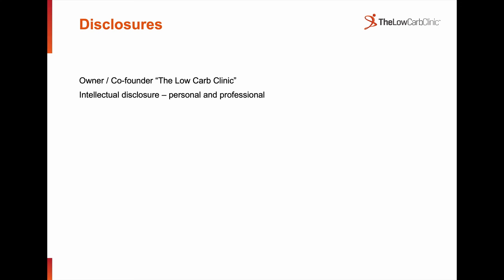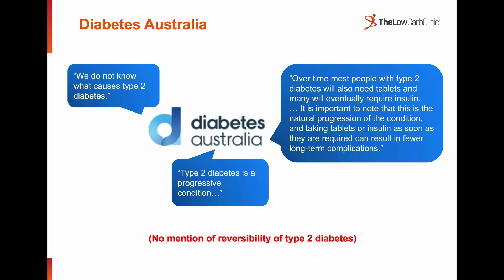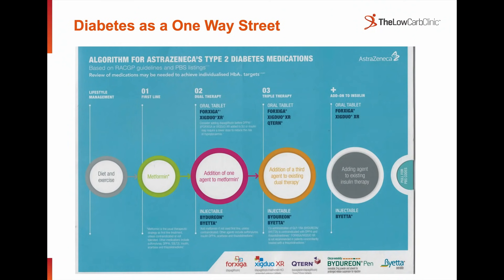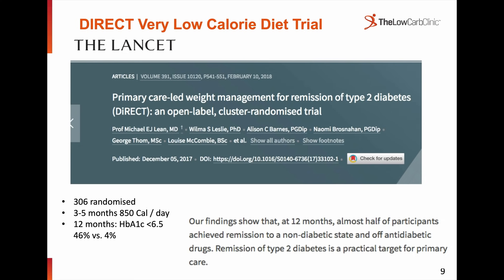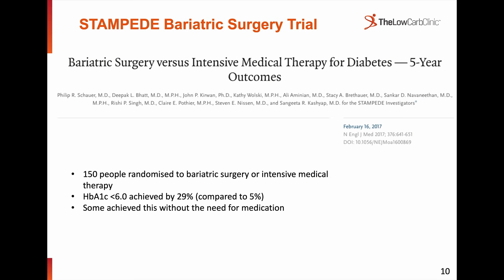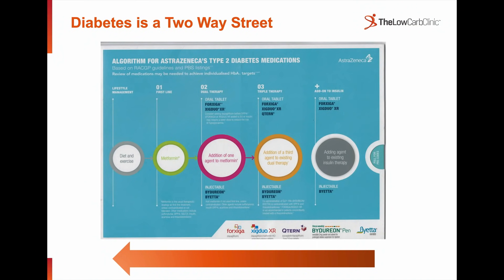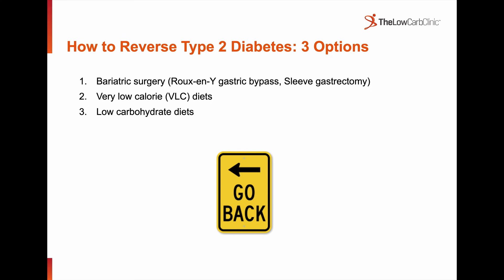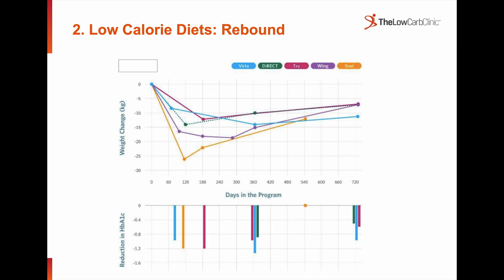Dr. Robert Szabo - 'How To Reverse Type 2 Diabetes'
Dr. Robert Szabo is a Melbourne based General Practitioner with an interest in the use of carbohydrate restriction and therapeutic fasting for weight loss and additional health benefits.

Recognising a growing need for low carb medicine in his community, Dr. Szabo created 'The Low Carb Clinic', which is now located in Balwyn, Victoria. The Low Carb Clinic features a doctor and dietitian team approach to medically manage the application of a low carbohydrate diet to improve patient health.

Further information about The Low Carb Clinic can be found here;